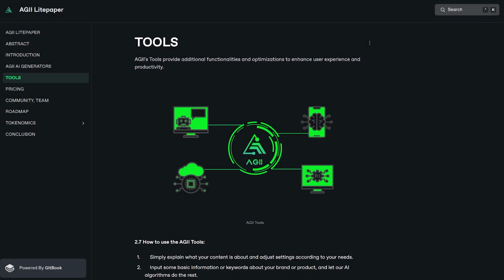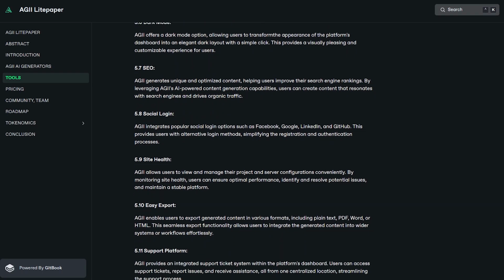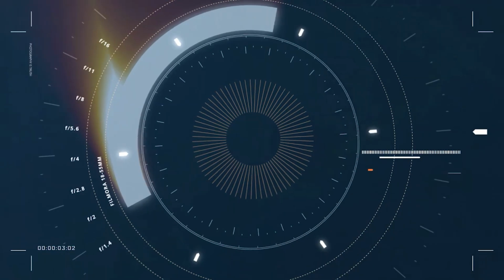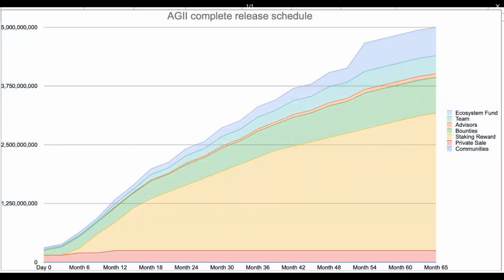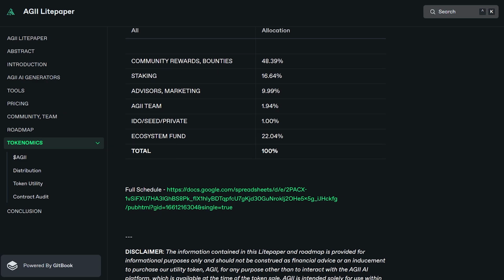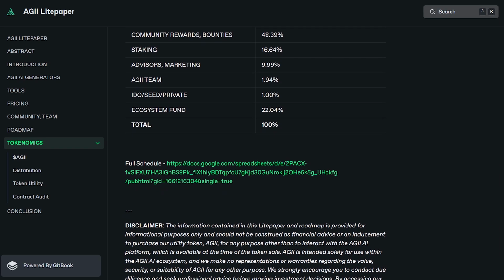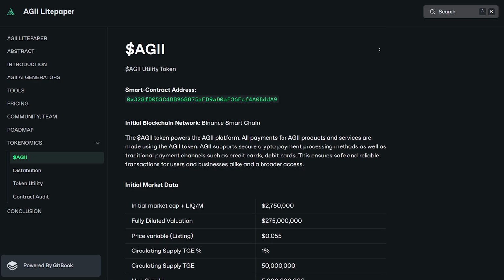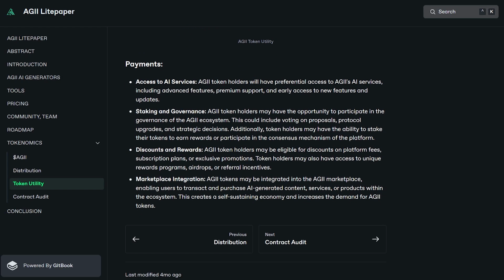💎 AGII – AGII token and its tokenomics / Chatbot training and the ability to customize them!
AGII is an artificial intelligence platform for Web 3.0 that offers products and services to improve the capabilities of developers and users in the blockchain and cryptocurrency world.
The project gained popularity due to its wide range of capabilities and tools. AGII is one of the leading artificial intelligence generators operating on OpenAI, GPT 4, GPT 3.5, GPT 3, Dall-E, Ada, Curie and Davinci. With the help of this platform it is possible to generate text, code, image, chat bot, to convert speech into text as well as there is a possibility of voicing.

📌 If you want me to release a video review of your project on my channel, write to me by email or telegram account.
🔴 For cooperation, contact TG directly: @NelForBit/@NelForBitManager
🔴 My manager: @Nul442

The author is not responsible for any materials mentioned in the video and is not responsible for any damages or losses associated with any products or services mentioned on the channel. Investments - Risk. Always think things through for yourself.